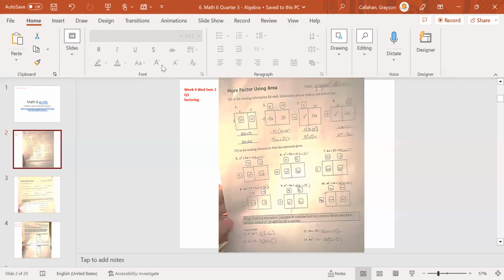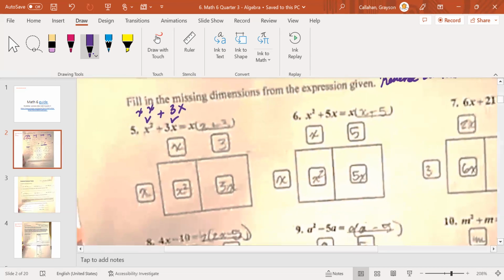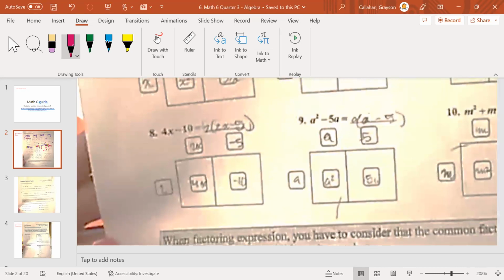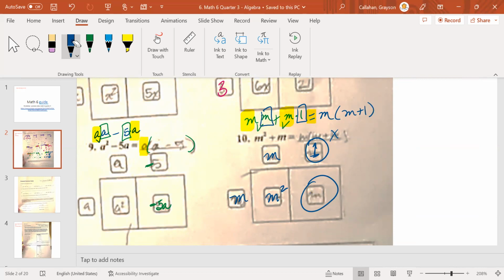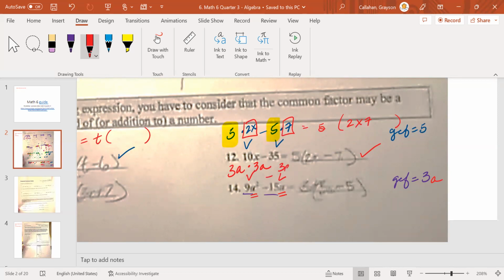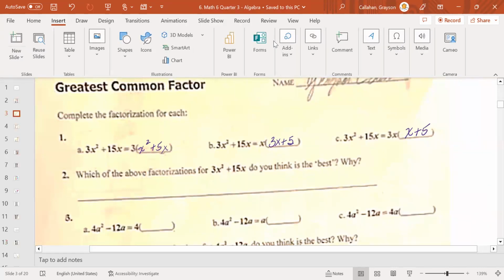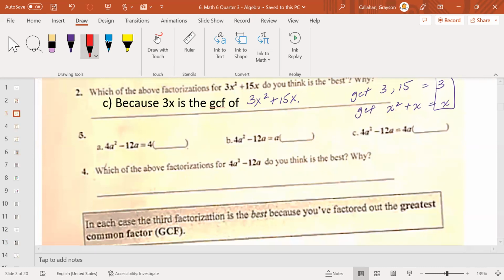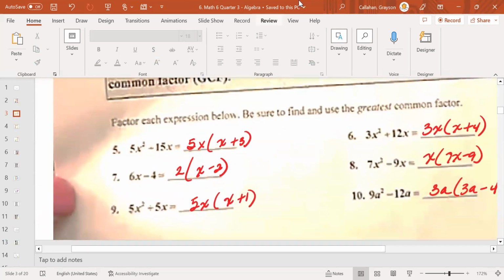Week 9 Wed Sem 2 Q3 factoring